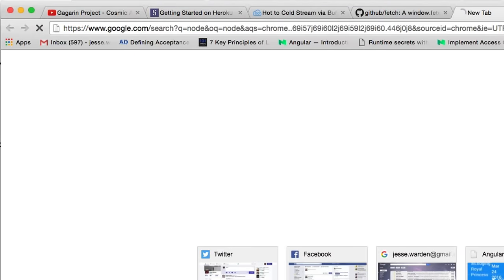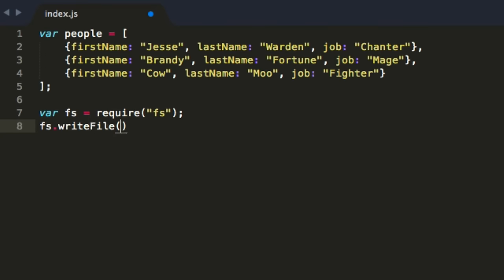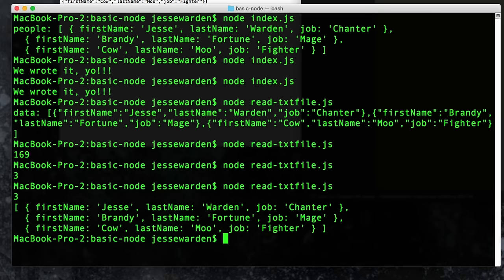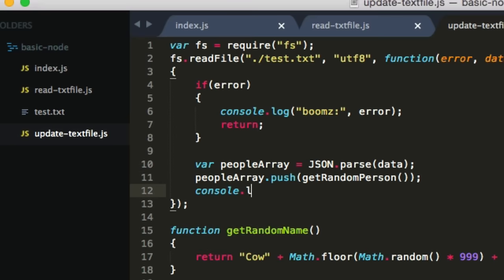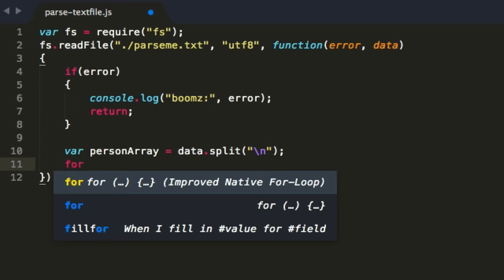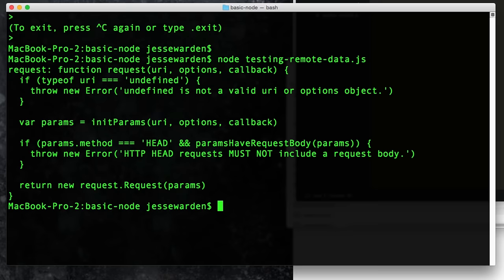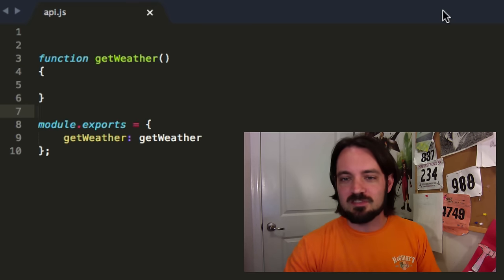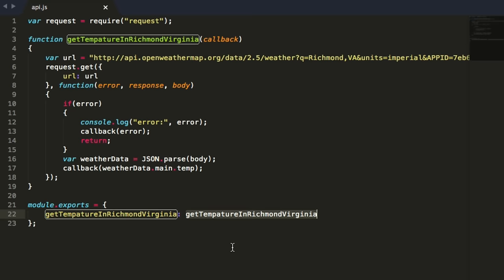Remote Data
We cover:
- using remote data from text & json files
- parsing data, error handling, & converting
- basic CRUD (Create Read Update Delete) operations
- consuming our first remote API
- ... all using JavaScript in Node